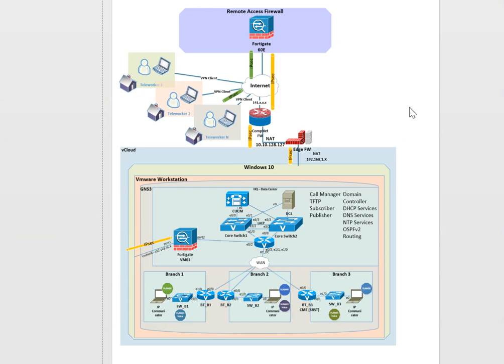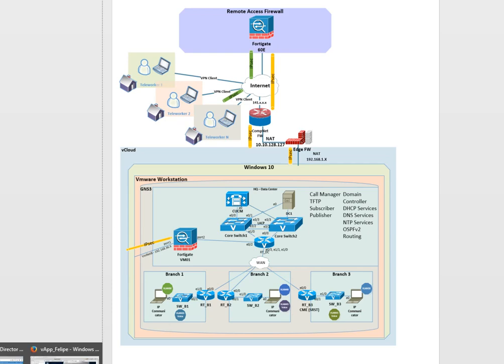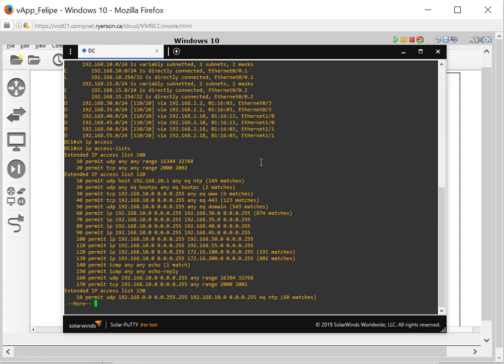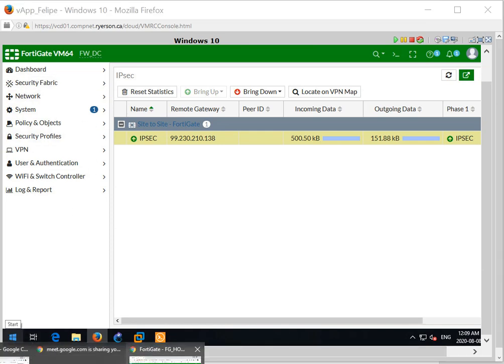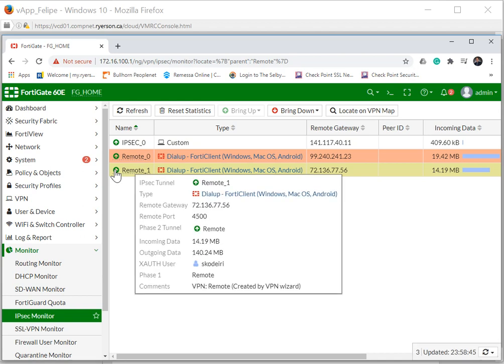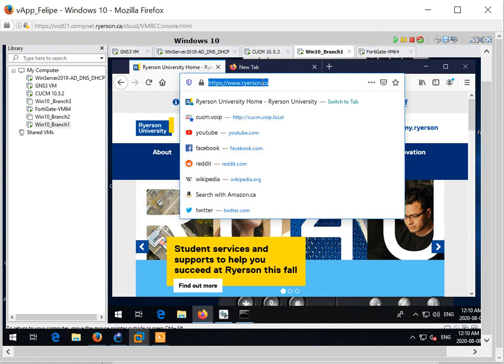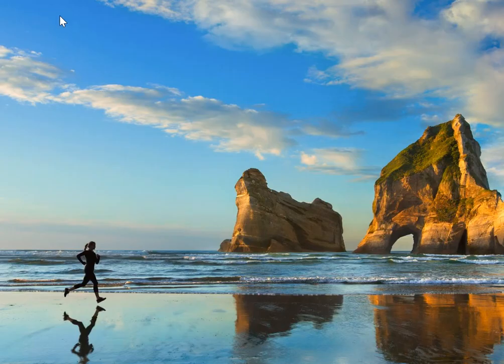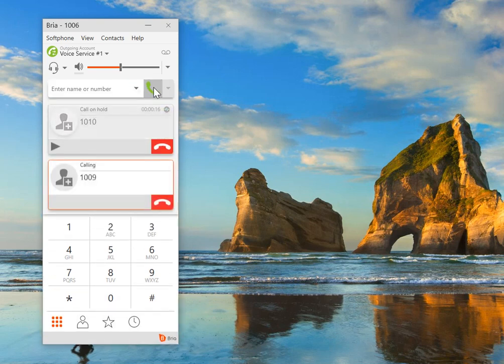VoIP/Video - GNS3 - vCloud - VPN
This video demonstrates a simulation of an Enterprise VoIP system running on a virtual nested environment using vCloud, VMware Workstation, GNS3, Cisco virtual Routers/Switches and Fortigate Firewalls.